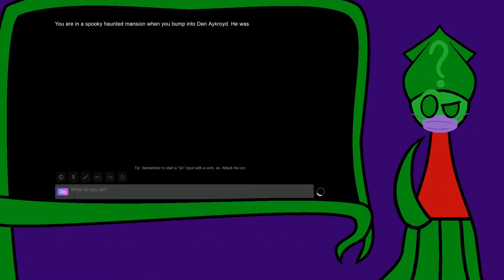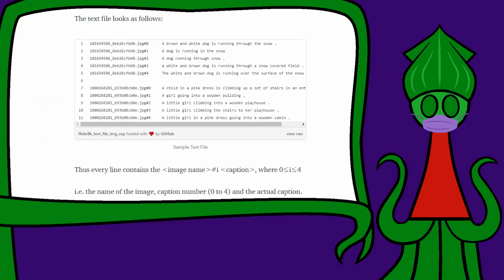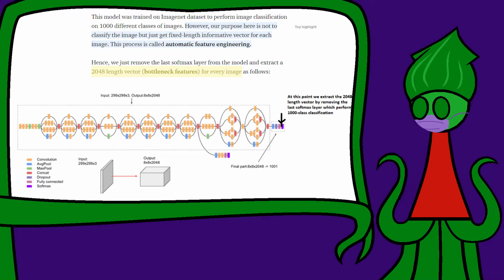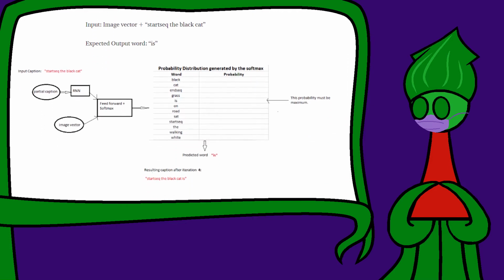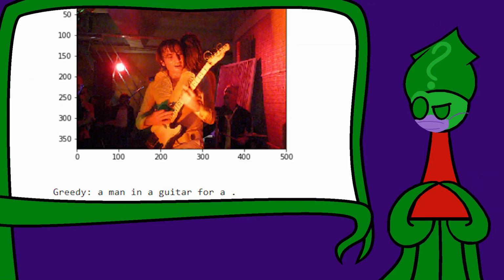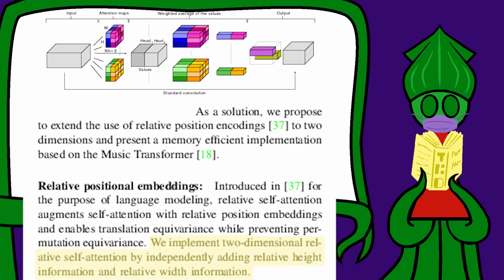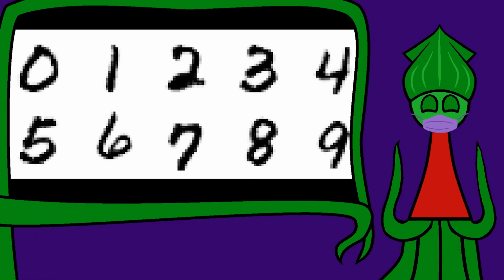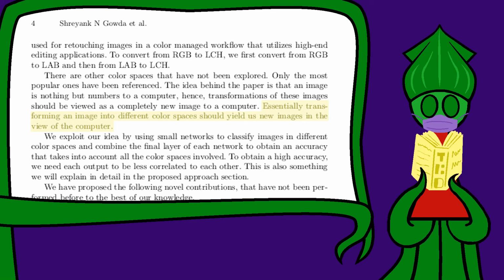How to Pay Attention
This channel has been a great excuse for me to learn cool new stuff! Today let's pay attention to attention.